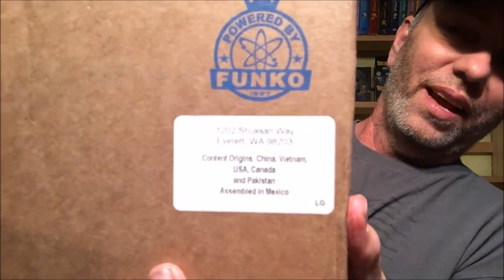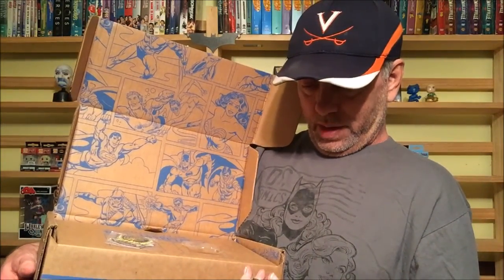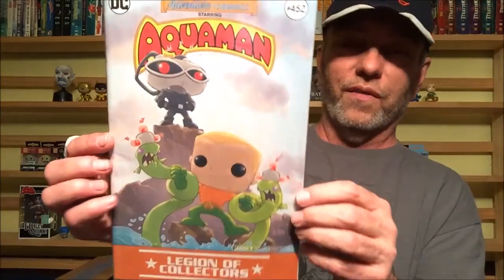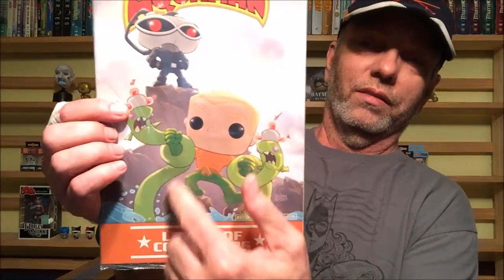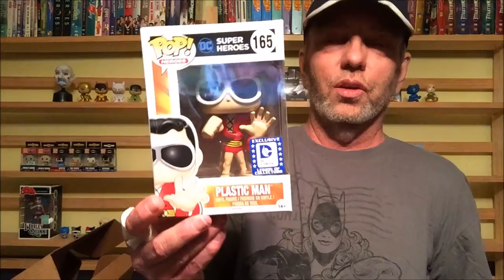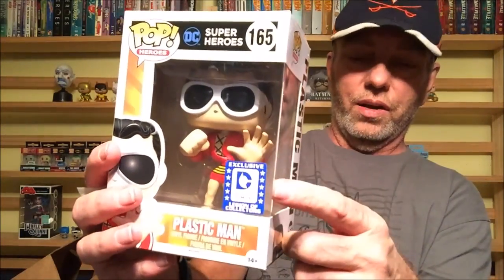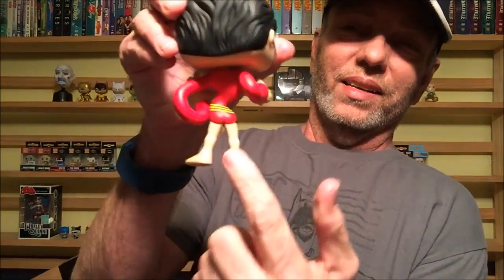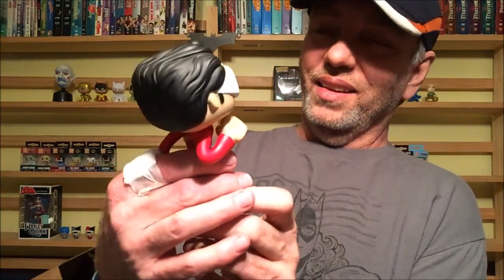Funko DC Legion of Collectors Unboxing Dec 2016 Theme: DC Legacy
Hey Everyone,   Heres my Funko DC Legion of Collectors Unboxing Dec 2016 Theme: DC Legacy.